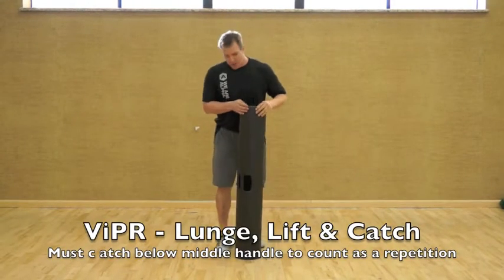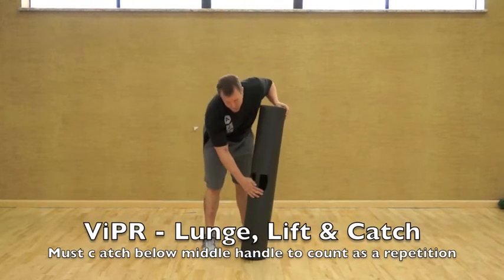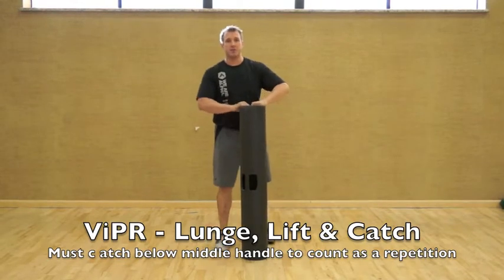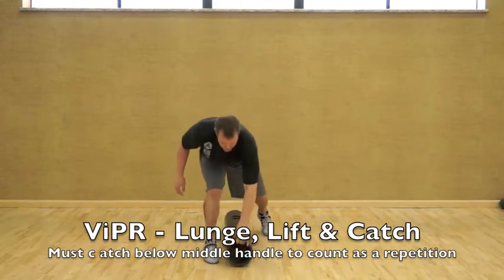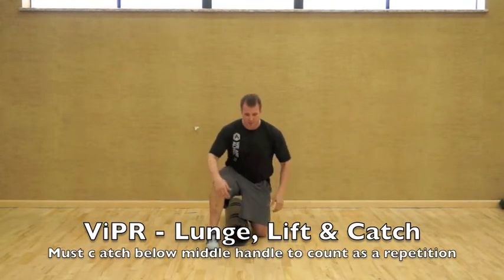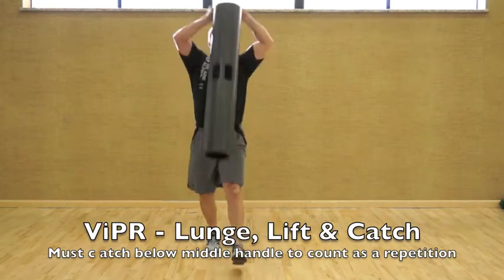ViPR Lunge & Lift